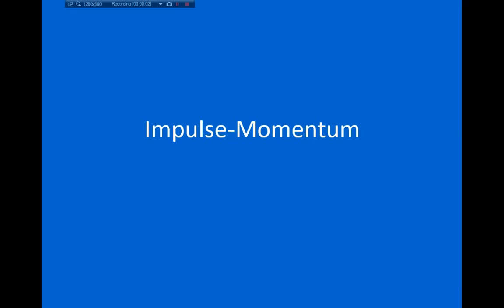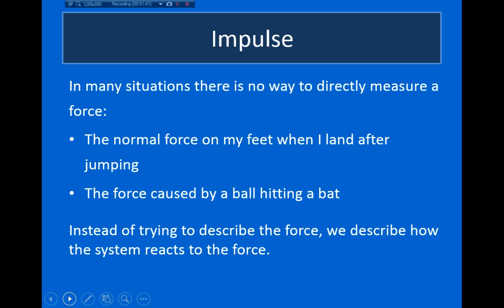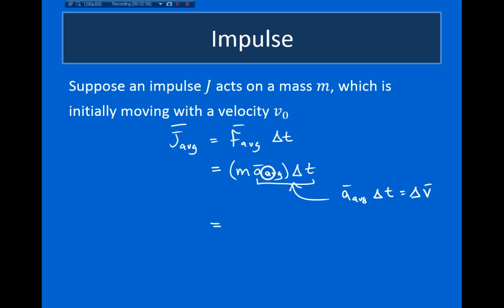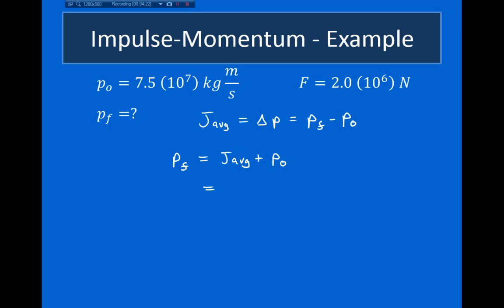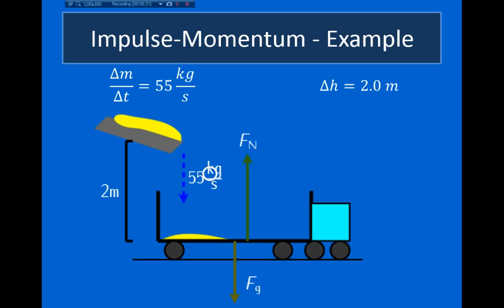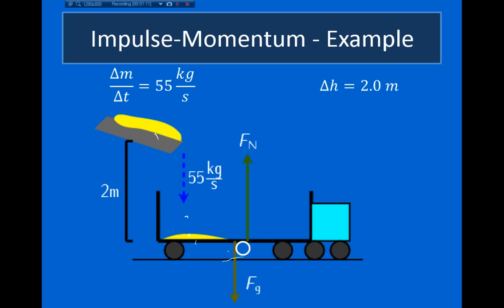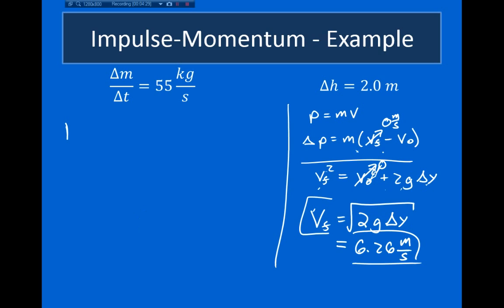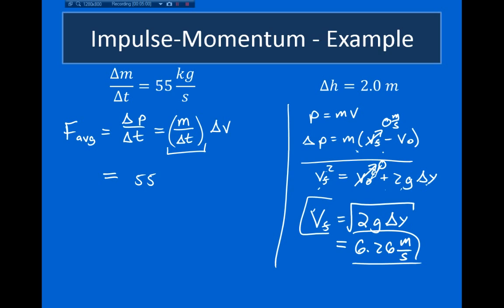WAHS - AP Physics: Momentum-Impulse Theorem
Lecture on the Impulse-Momentum Theorem.